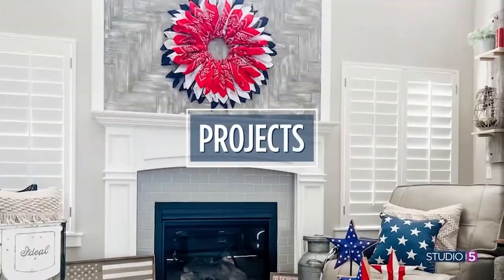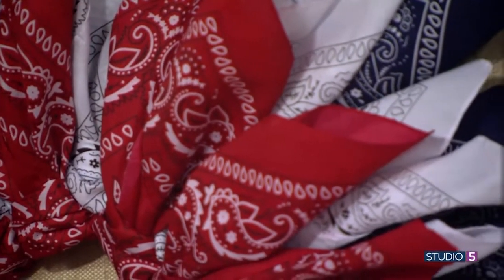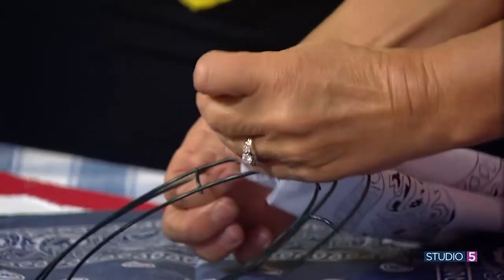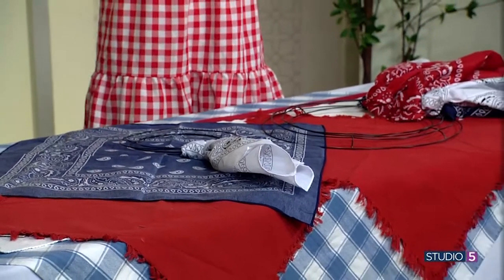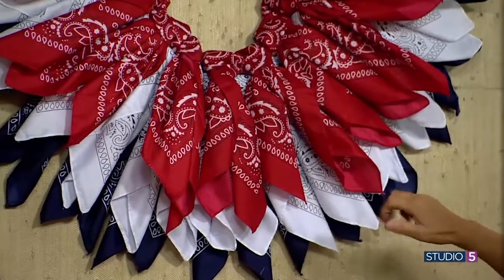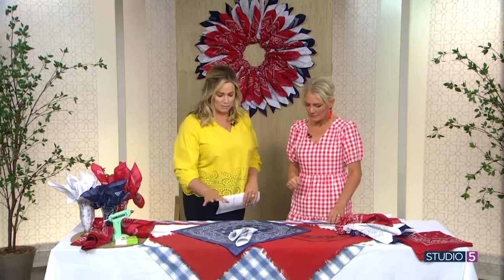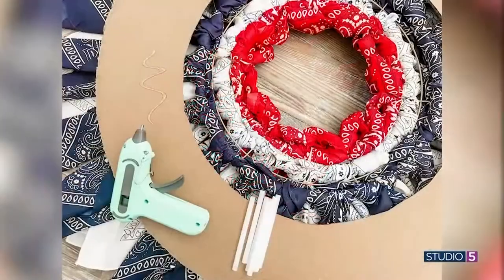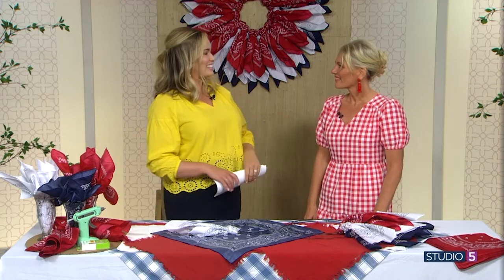Independence Day Bandana Wreath: This easy DIY only uses a few supplies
From Independence Day to Pioneer Day, this red, white, and blue décor will last all month. It takes just a few supplies for this uniquely Utah project with some Western flair. Creative maker, Darcie Liptrot, is the crafty mind behind it, and shares the tutorial.

Find more inspiration from Darcie on Instagram, @darciedoesstuff.